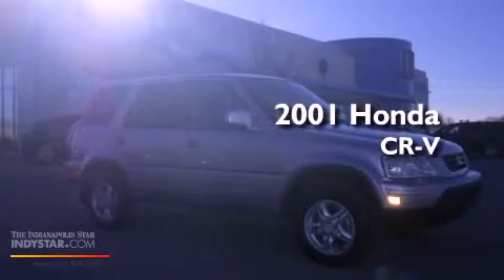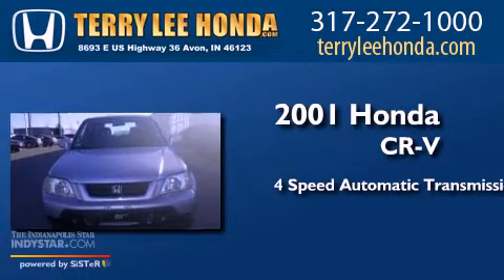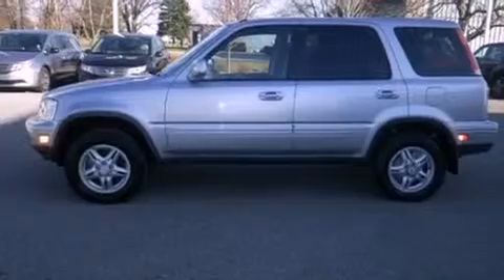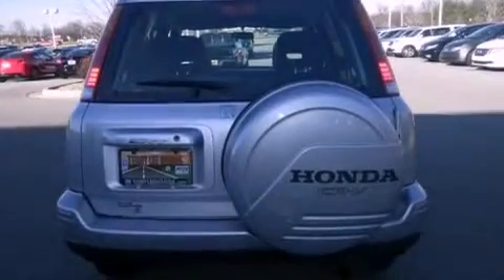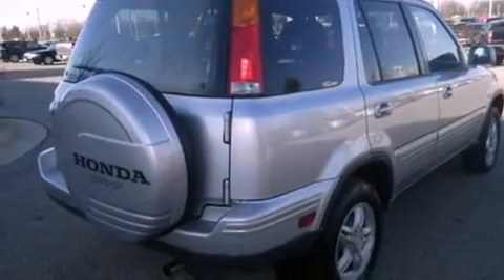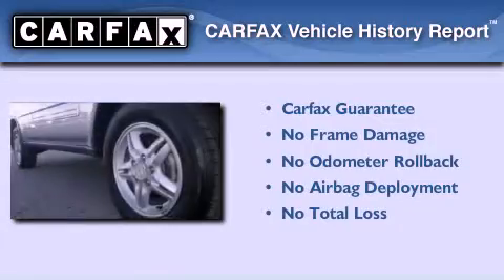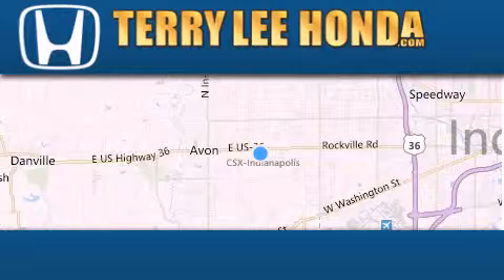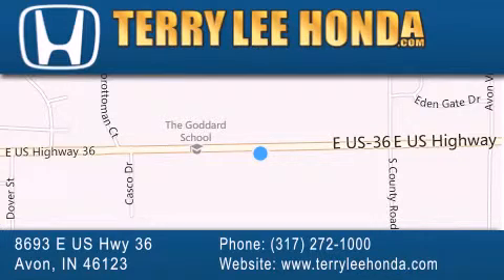2001 Honda CR-V Carmel IN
Year : 2001
 Make : Honda
 Model : CR-V
 Engine : 2.0L 4 cyls
 Trans . : Automatic 4-Speed
 Exterior : Silver
 Miles : 143,014
 Interior : Black
 Stock : 11645B

 8693 E. US Highway 36